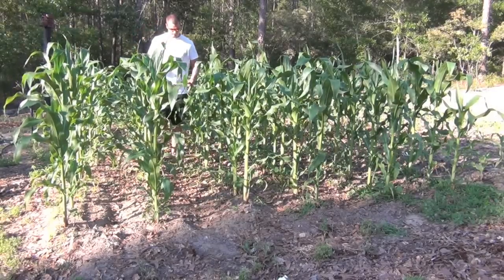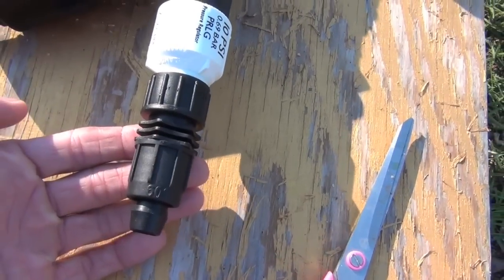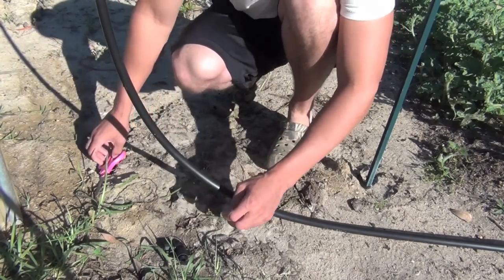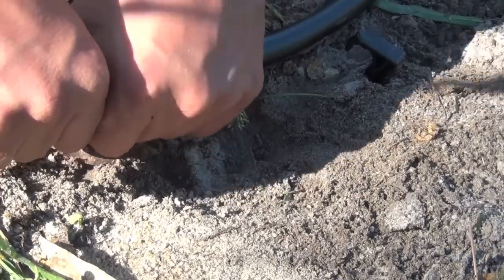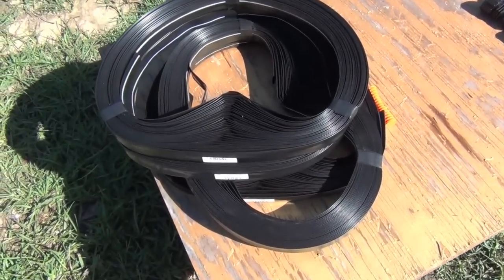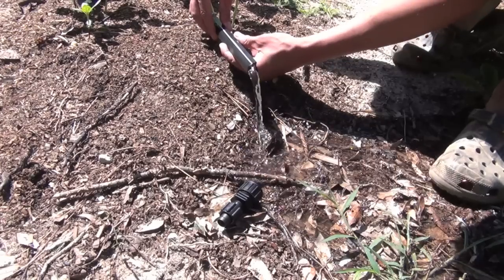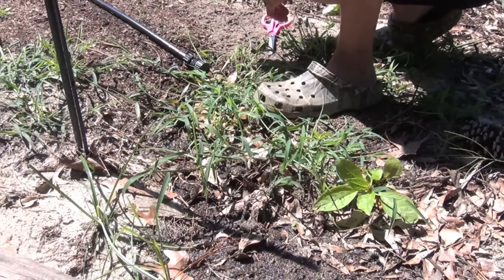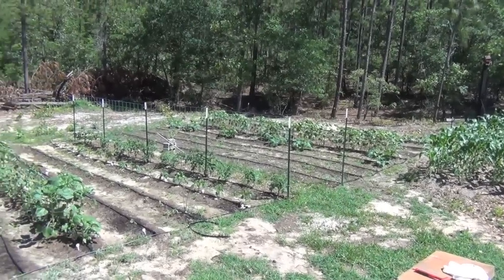Drip Irrigation Part 2 (Irrigation Install)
It's finally in guys. I am so happy I don't have to stand there for hours watering my whole garden and all the weeds and hoping I gave it enough water all at the same time worrying that one of my plants is gonna catch a disease for being wet to long. My drip Irrigation is gonna save me a lot of time and worry and water. 100% efficient direct to every plant.
Below I will post every piece of material I use for my drip irrigation.

Lowes:

(1) 100 Ft 1/2" Mainline
(1) 1/2" 90 degree elbow

TheDripStore.com:

(1) 3/4" Hose End Battery Timer

DripWorks.com:

(1) Backflo Preventer
(1) 200 mesh Filter
(1) 10psi Pressure regulator
(1) 1/2" Easy Loc Female Hose Beginning
(1) 1/2" Easy Loc End Cap
(10) Plastic Hold downs
(16) Drip Tape 1/4" barb with valve
(16) Drip Tape Male end Cap
(5) 100 Ft T-tape 8 mil high flow